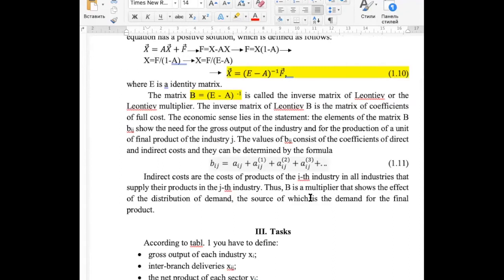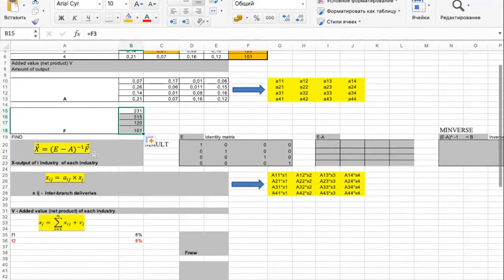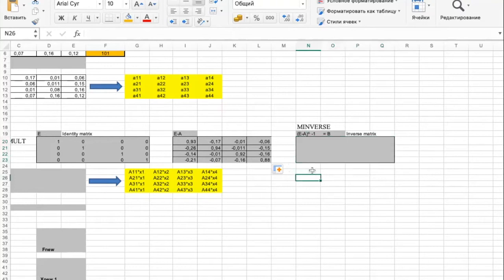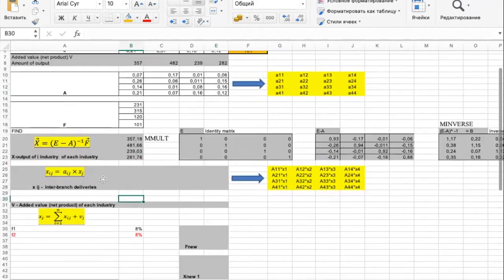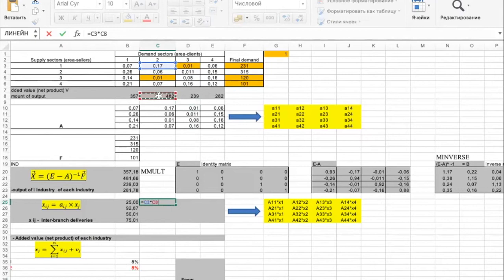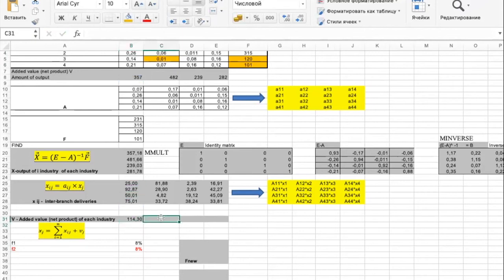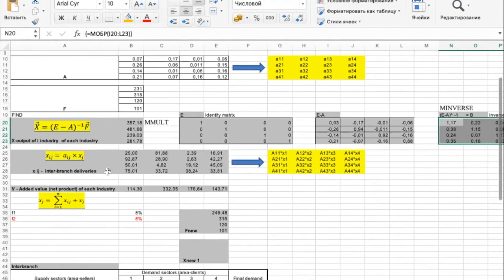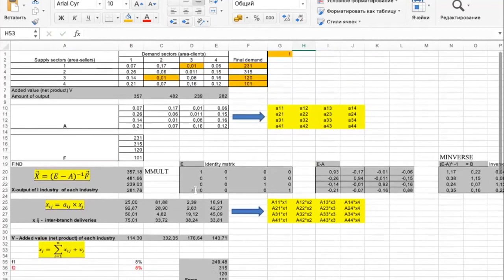Input-output model in Excel (Practical part)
Lab#1 Practical part (part 1 - Econometric)